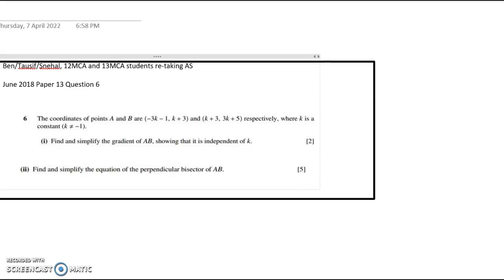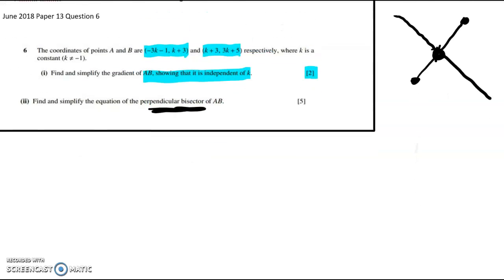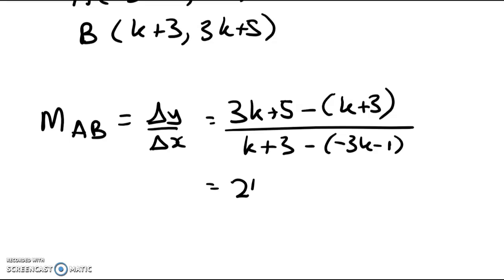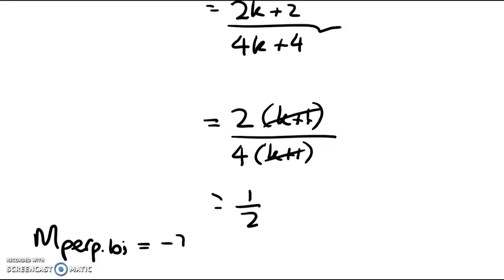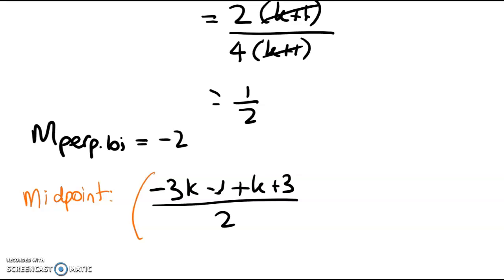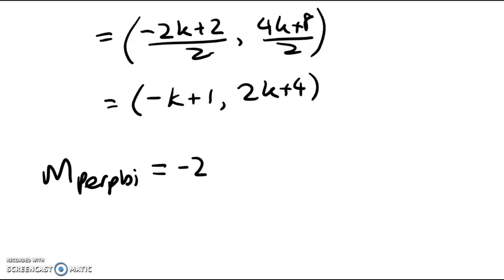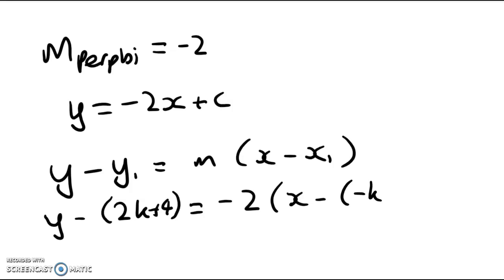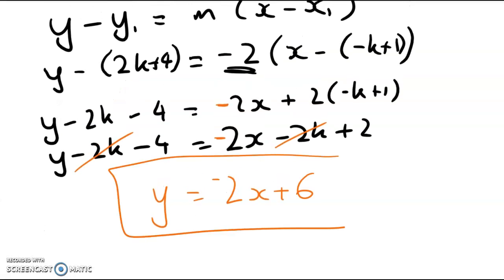12MCA/BTS/13MCA AS June 18 Paper 13 Q6 - coord geom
Perp bisector again. Gradient, midpoint. AS.